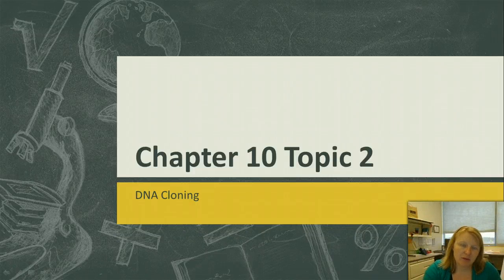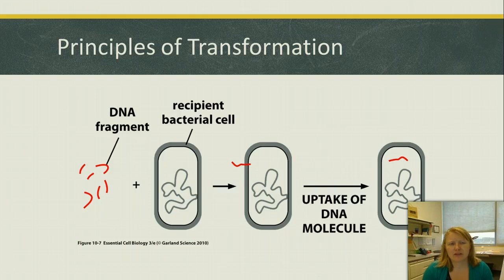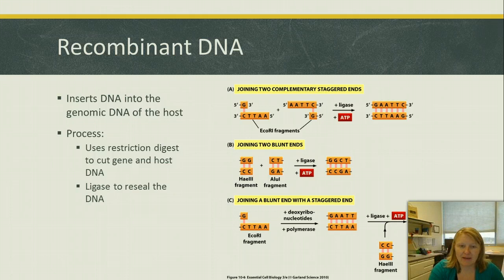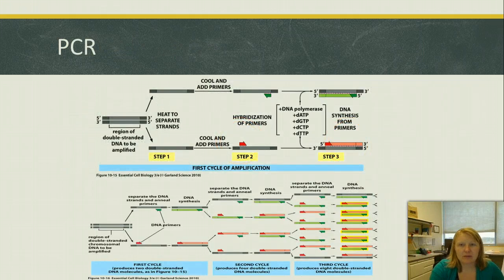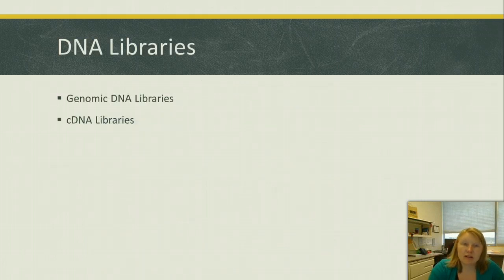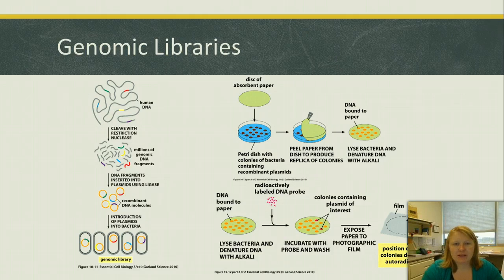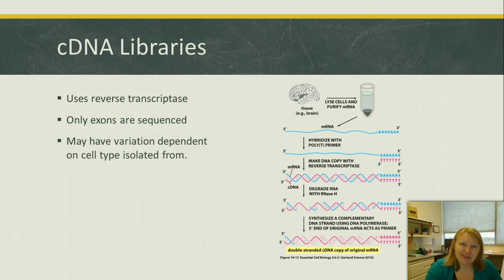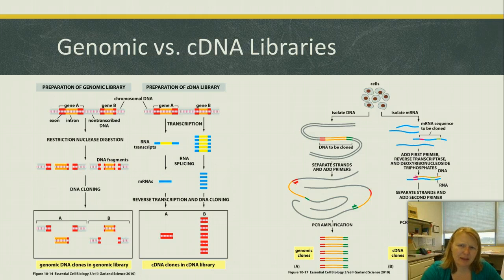B204: Chapter 10 Part 2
DNA cloning